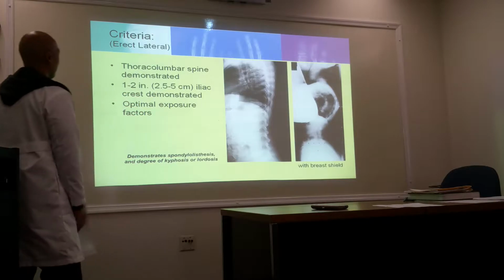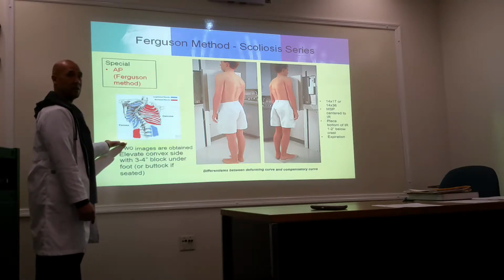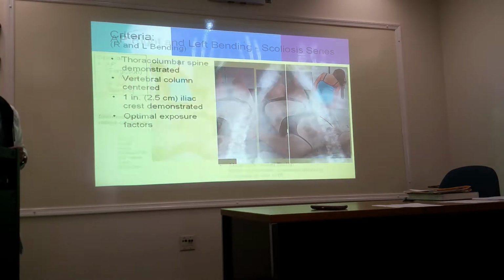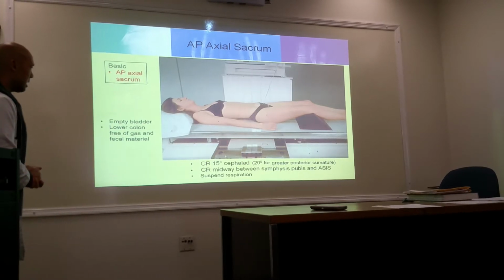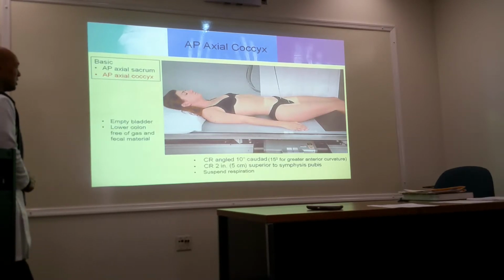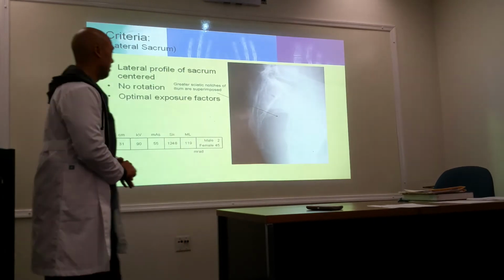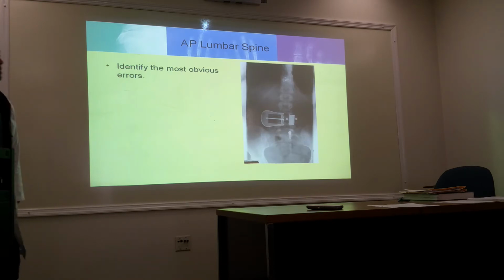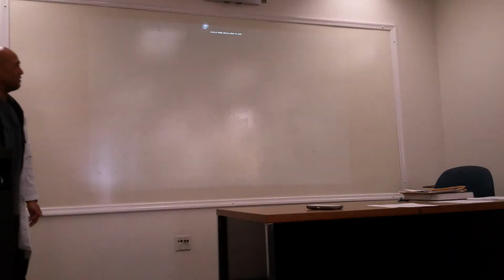Rad 247 Lecture 10: Video 3 of 3